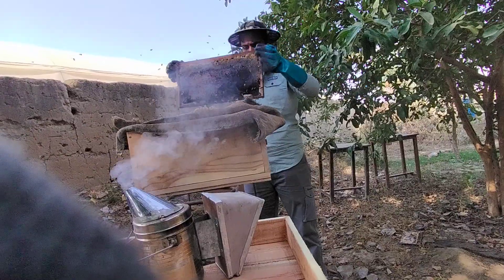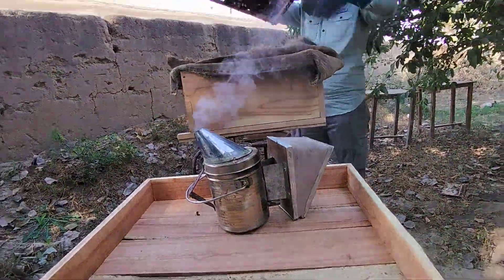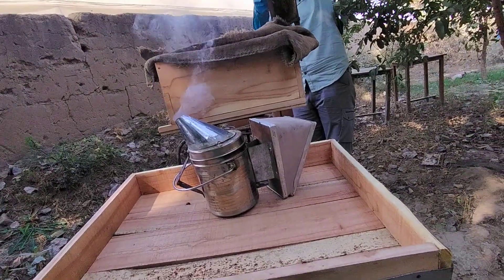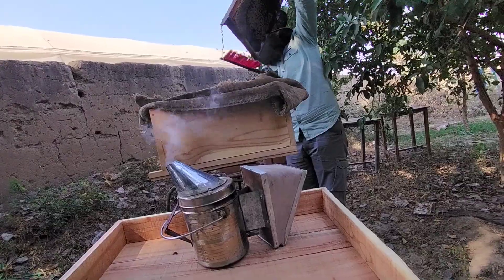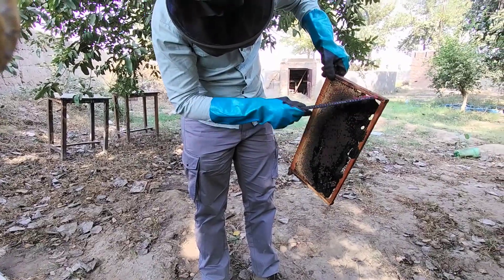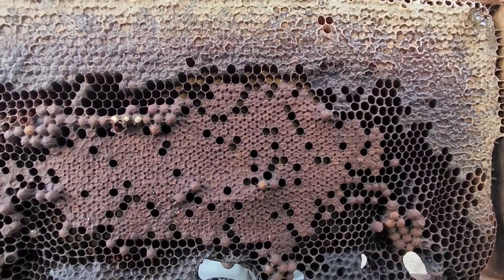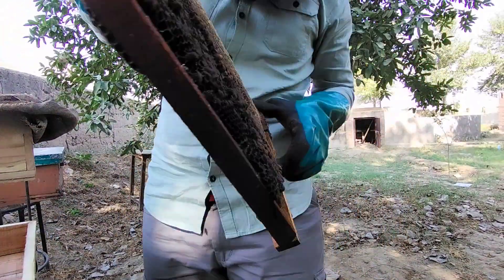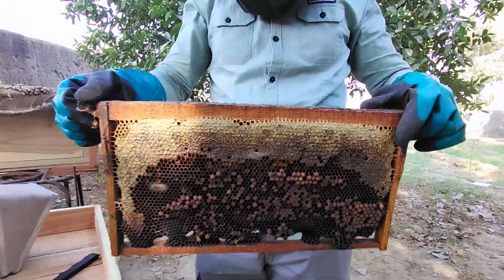Use of Smoker